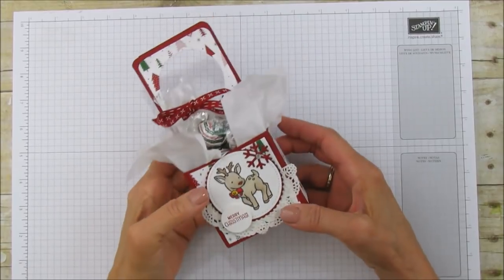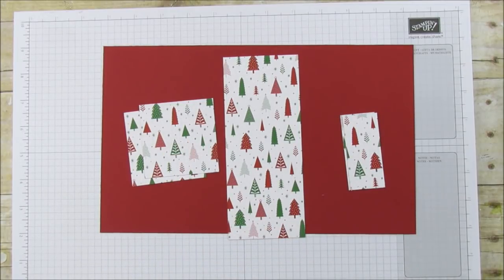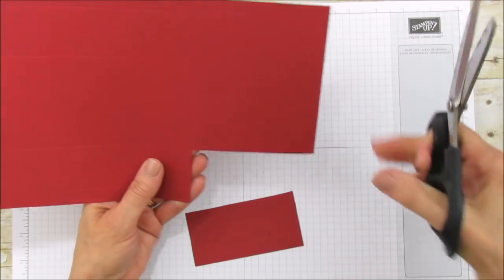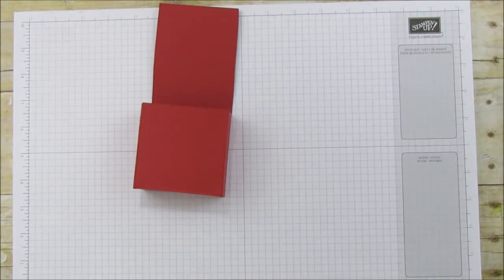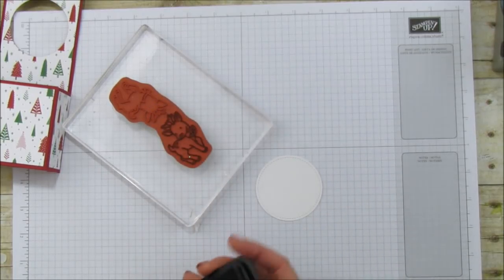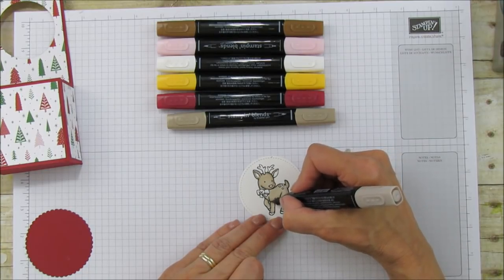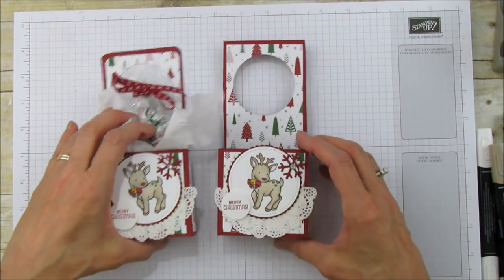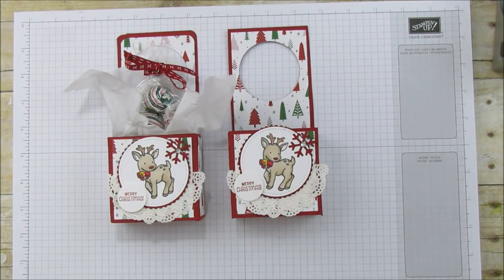Christmas Door Hanger Treat Box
I will share how to make a Christmas Door Hanger Treat Box using Stampin'Up Seasonal Chums Stamp set.

Cherry Cobbler 12" X 12" (30.5 X 30.5 Cm) Cardstock [144646] - Price: $11.00

ANGIE